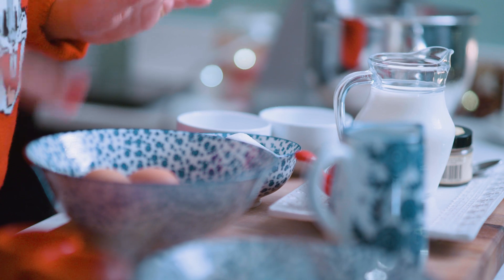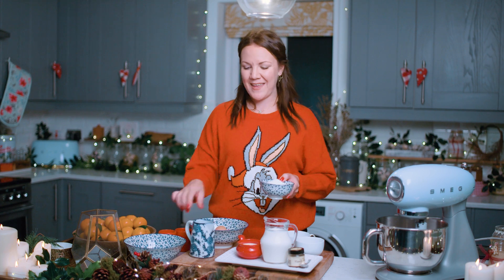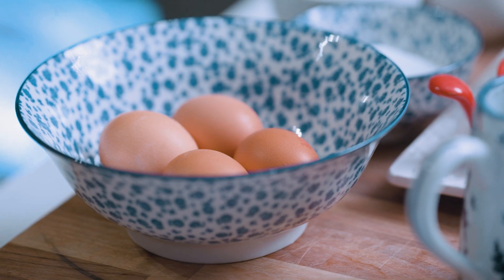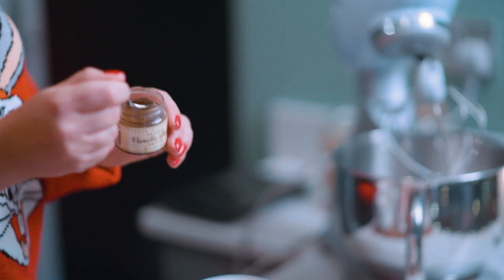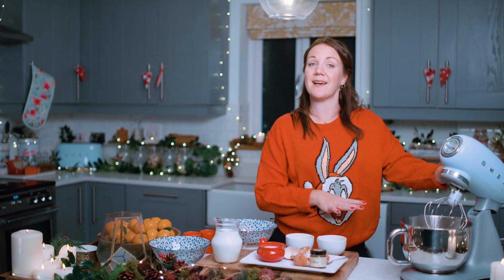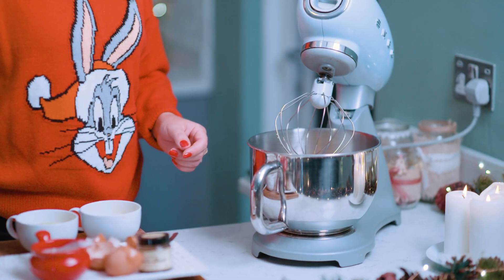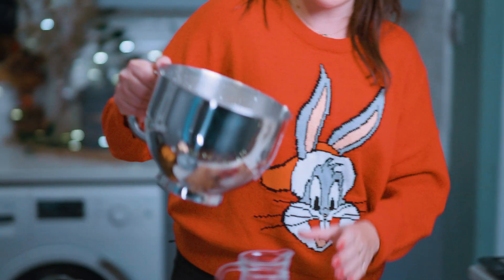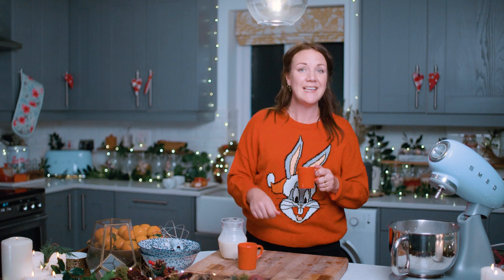Festive Eggnog recipe for kids! | Make delicious eggnog for the whole family!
Eggnog for all the family! This recipe for kids will help make a delicious eggnog for the whole family to enjoy over the festive period!

Did you know that eggnog is a popular festive drink in the United States of America? There was even a riot called the Eggnog Riot that started when eggnog was banned in New York in 1826!

More recently, non-acholic eggnog has become a staple of Christmas celebrations, with Americans drinking over 58 million kilograms each year and Christmas Eve now being named National Eggnog Day.

Make a non-alcoholic family friendly eggnog this Christmas, and learn about science and mixtures in this quick and easy festive recipe.

Learn some amazing scientific facts while making this delicious, creamy Christmas treat - the magic of science is real-life fun!

Oh ho ho, and please do share your experiment highlights with us @IETeducation

Stay Safe

Whether you are a scientist researching a new medicine or an engineer solving climate change, safety always comes first. An adult must always be around and supervising when doing this activity. You are responsible for:

• ensuring that any equipment used for this activity is in good working condition

• behaving sensibly and following any safety instructions so as not to hurt or injure yourself or others

Please note that in the absence of any negligence or other breach of duty by us, this activity is carried out at your own risk.